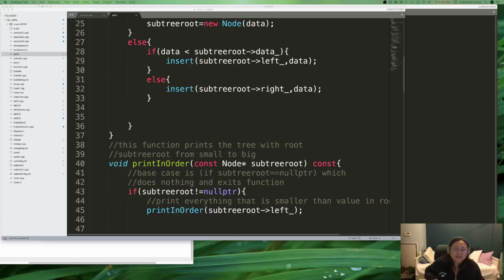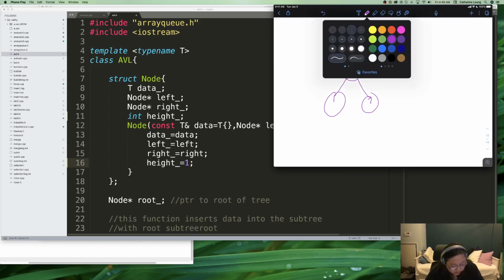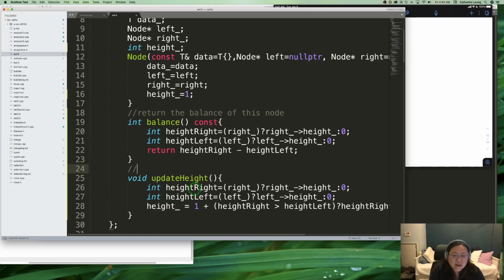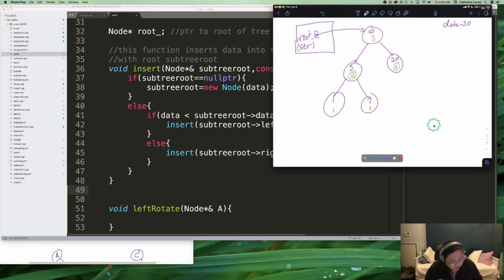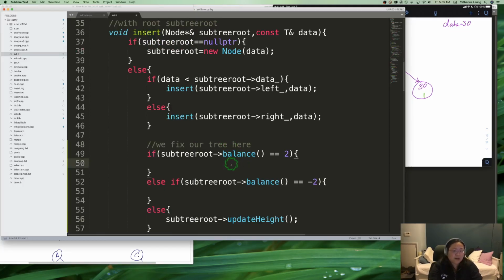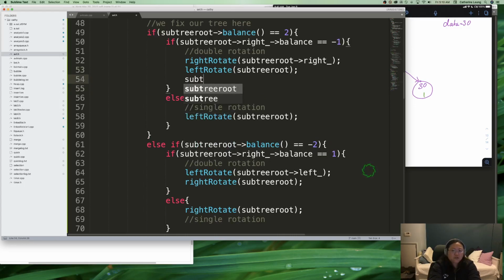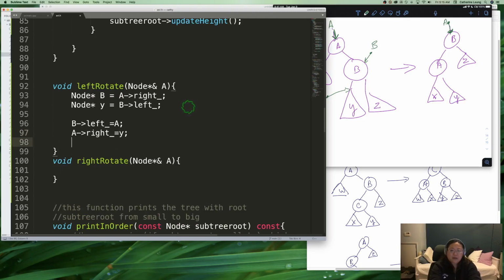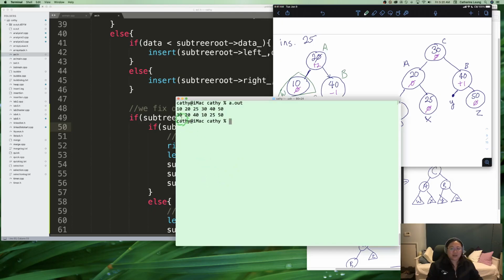AVL 06: Implementing an AVL tree